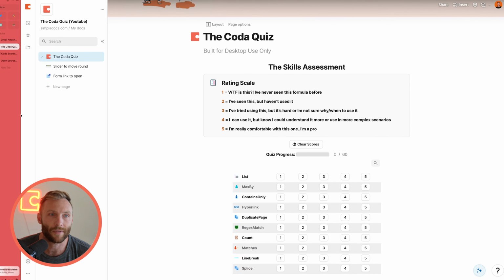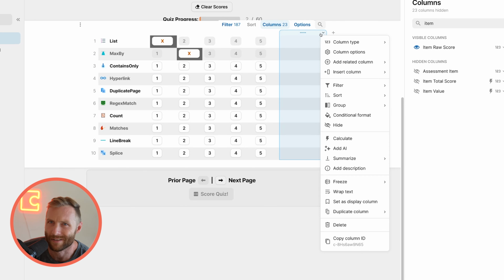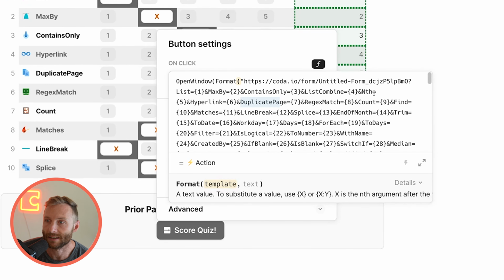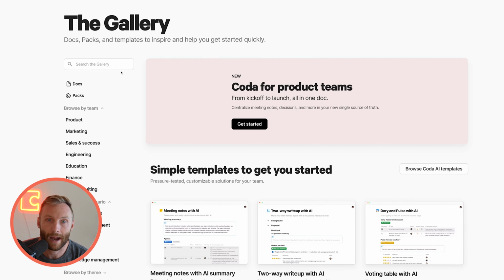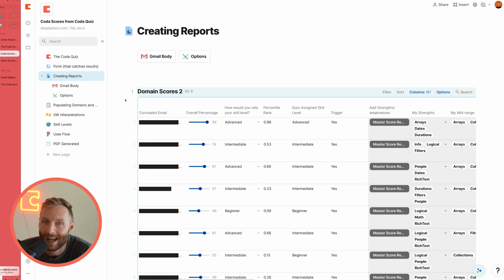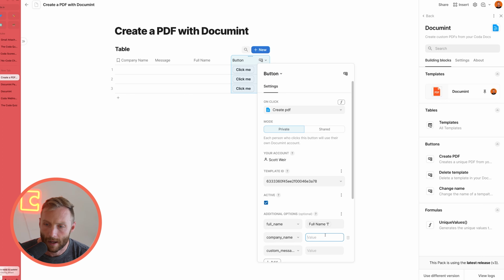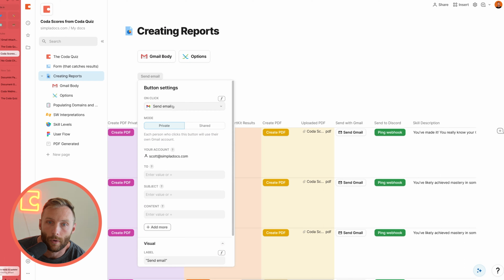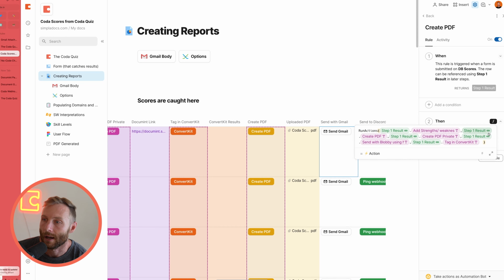My most complex Coda workflow ever!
If you're looking to learn more about advanced workflows or formulas in Coda, this is a great place to start, or just see the capabilities of Coda and what it can do! This video has Coda tips, and tricks to help you with your formulas, published docs, pdf generation, buttons in Coda, filters in Coda and more.